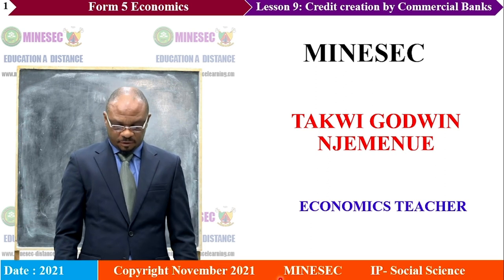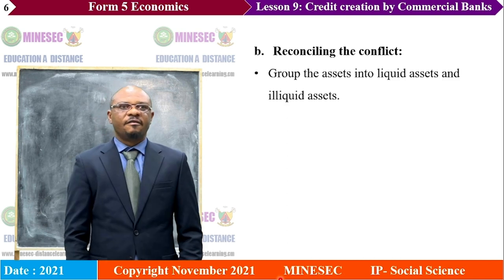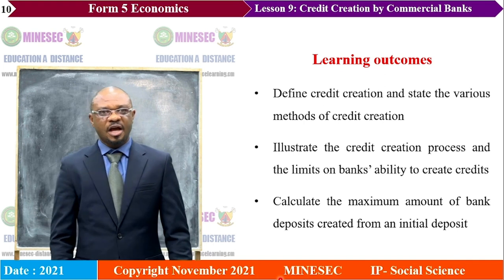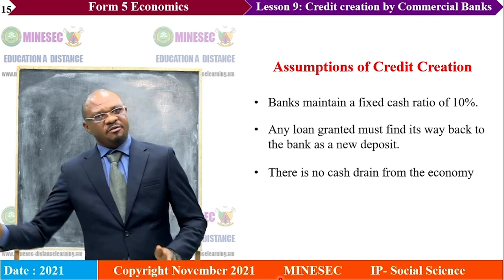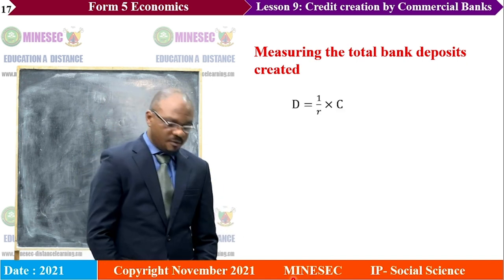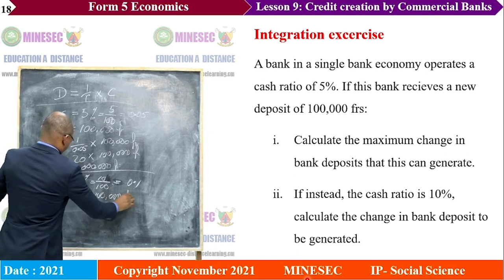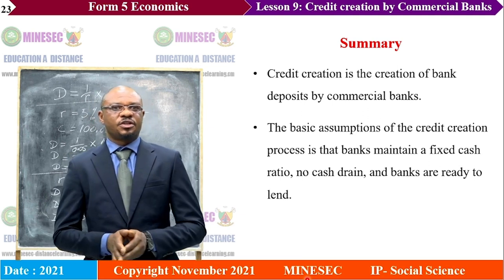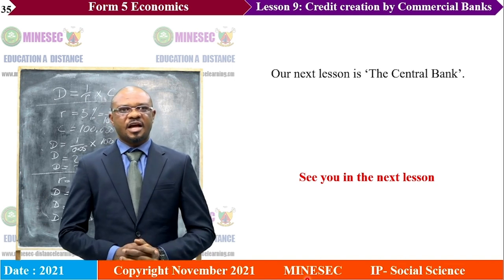IP-SH ECONOMICS Form 5 Lesson 9 Credit creation by commercial banks